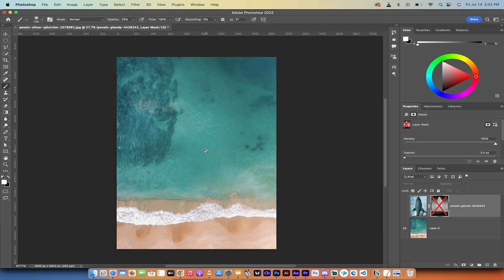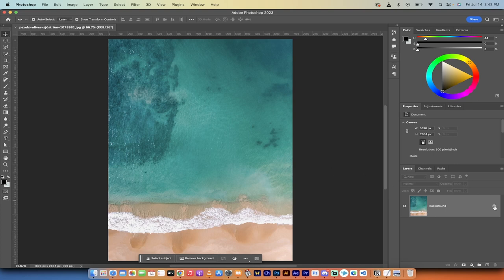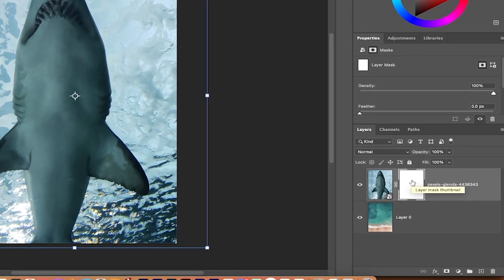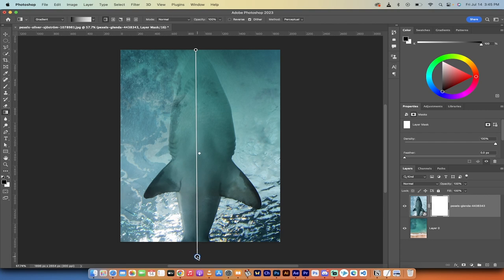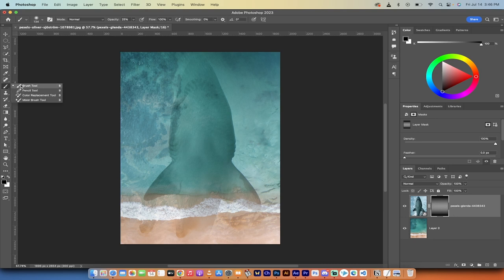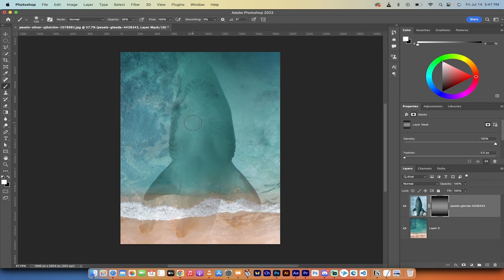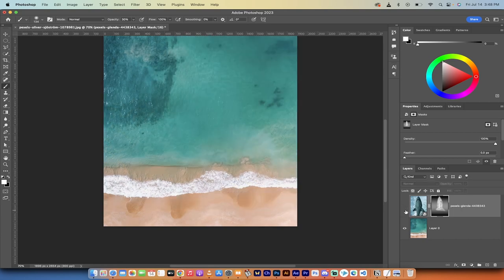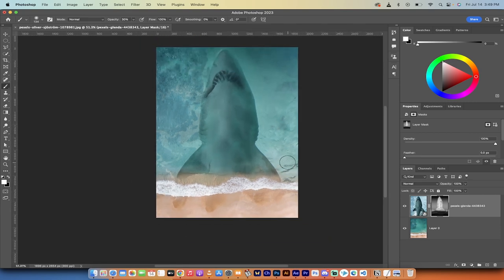How to Blend And Combine Images in Adobe Photoshop: Complete Tutorial (2023)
Learn to create stunning, cinematic image blends using Adobe Photoshop in this detailed step-by-step tutorial! With this easy-to-follow guide, you'll be creating a beach scene with an enormous shark lurking beneath the surface, inspired by iconic movie posters. Whether you're a beginner or an experienced Photoshop user, there's something for everyone to learn.

🔖 Timestamps:
00:00 - Introduction
00:18 - What we're creating: Beach and Shark Blend
00:32 - Initial look at the blended image
00:46 - Restarting from scratch
01:04 - Adding the bottom layer (Beach Scene)
01:25 - Adding the top layer (Shark)
01:42 - Adjusting the Shark Image
01:57 - Layer Management
02:03 - Adding a Layer Mask
02:14 - Selecting the Gradient Tool
02:32 - Foreground/Background Colors and Gradient Selection
02:52 - Applying the Gradient
03:15 - Fine-tuning the Gradient
03:37 - Checking the Initial Blend
03:54 - Advanced Blending Techniques
04:16 - Brush Tool Settings
04:31 - Soft Round Brush and Opacity Settings
04:48 - Brushing Technique
05:06 - Bringing out the Shark's Details
05:24 - Continued Brushwork
05:42 - Final Touches on the Shark
05:58 - Blending in More of the Beach
06:14 - Finalizing the Bottom Blend
06:29 - Reviewing the Blend
06:46 - Enhancing the Blend Edges
07:13 - Conclusion

In this Photoshop tutorial, you will learn:

How to add and manage layers
How to use layer masks
How to use the gradient tool
How to blend images seamlessly
How to use the brush tool effectively for delicate refinements